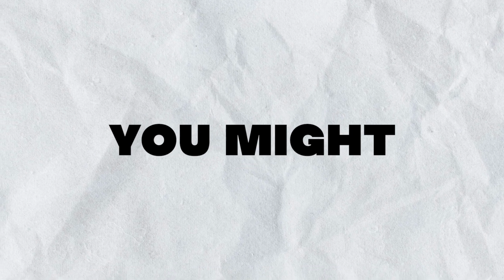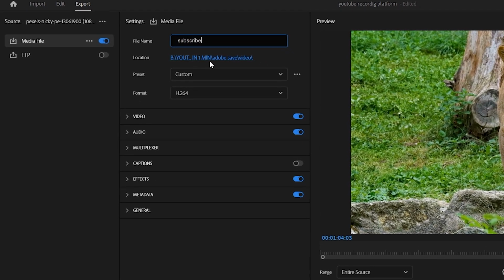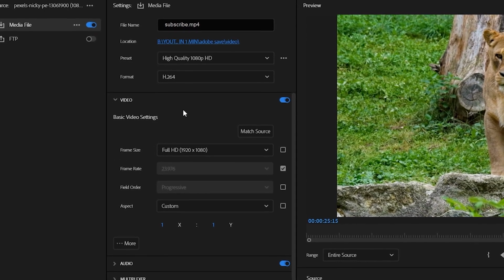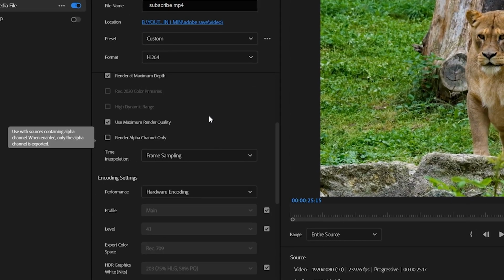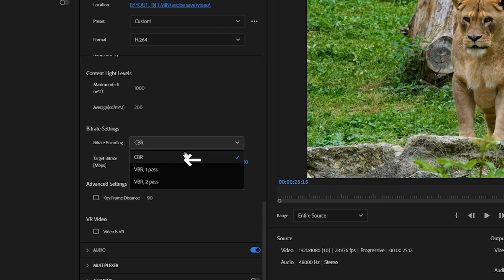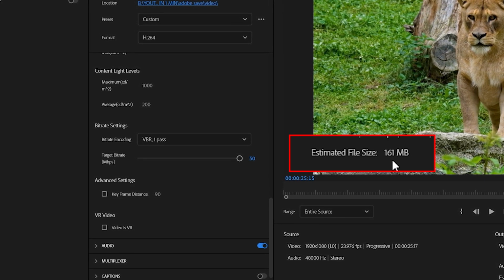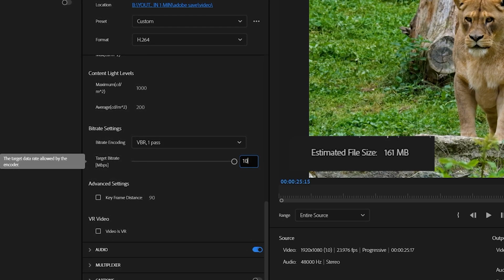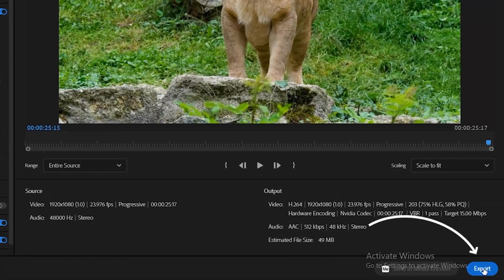Premiere Pro 2023 : Export Low Size Video ( High Quality )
In Premiere Pro 2023, achieving a balance between high video quality and a low file size during export has become easy. export videos with both exceptional visual and size. Whether you're wondering how to export a video in Premiere Pro while preserving high quality, seeking ways to compress videos without compromising their visual integrity, or aiming to generate small-sized video outputs.

* Premiere pro 2023 : export video high quality low size
* Export video premiere pro high quality low size
* How to export video in premiere pro
* Compress video without losing quality premiere pro
* Export small size video premiere